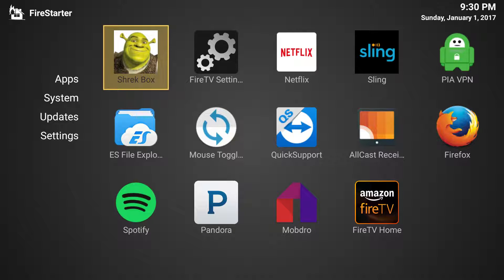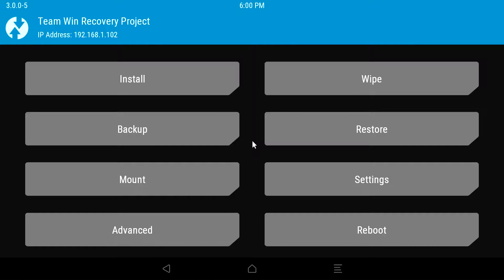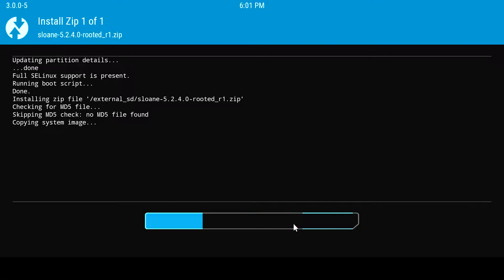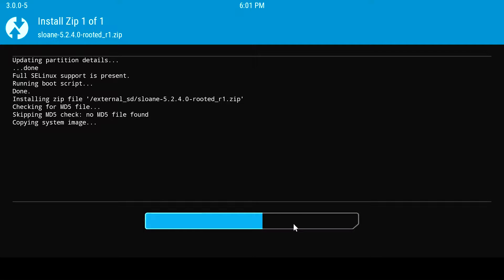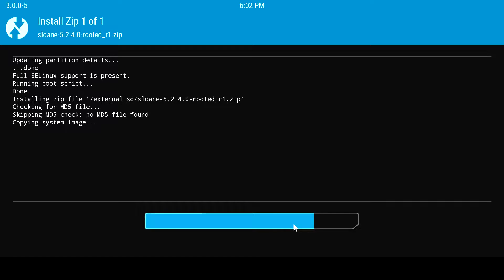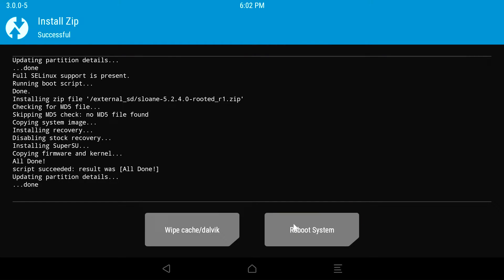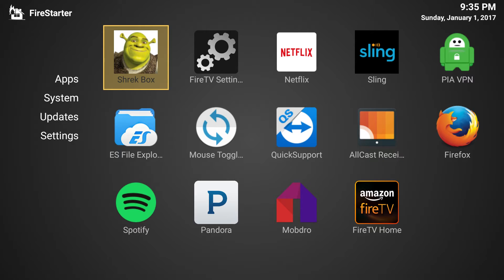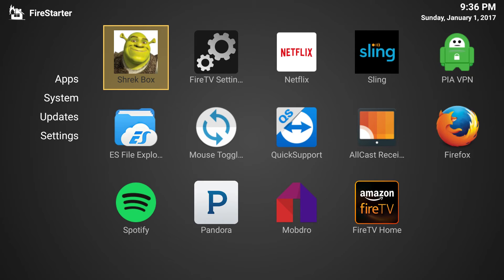How to upgrade your Amazon OS on a FireTV with a TWRP Bootloader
You will need a Micro SDCard and a USB Keyboard and this file loaded on the SDCard: